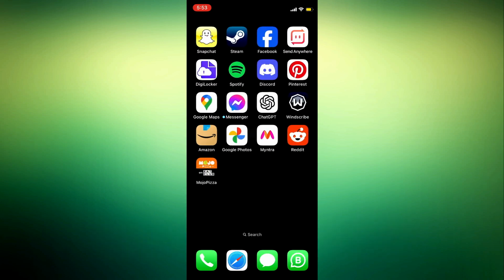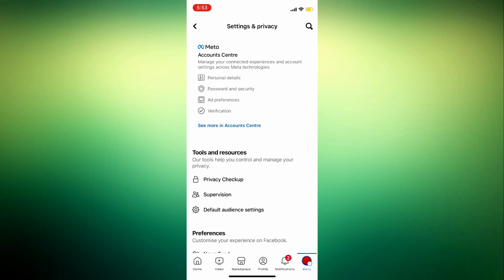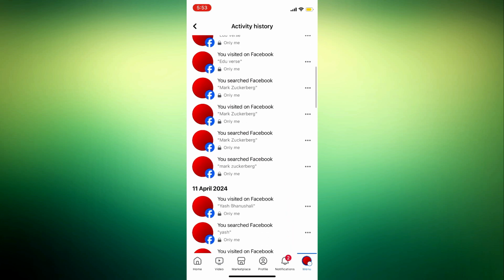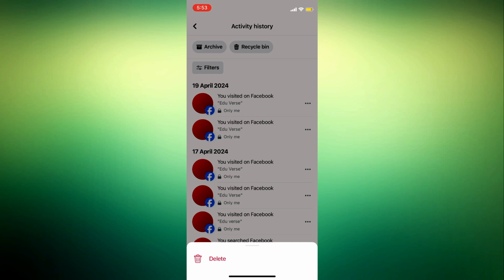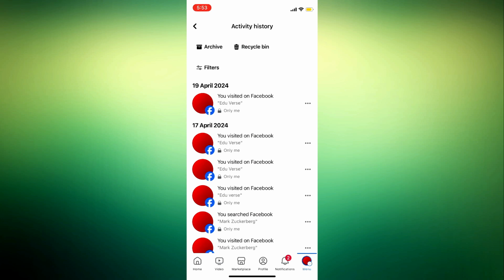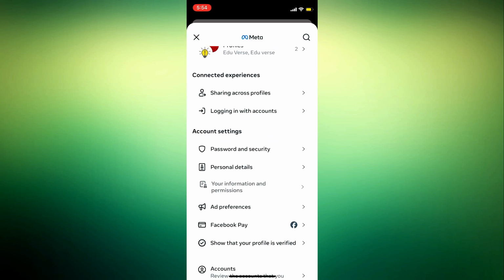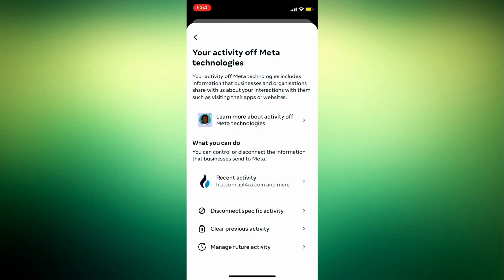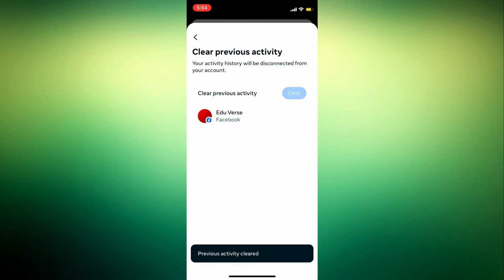How To Delete Facebook Activity Log All At Once 2024 | Clear All FB Activity History (FULL GUIDE)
Ready to declutter your Facebook activity log and reclaim your privacy? Look no further! In our comprehensive guide for 2024, we'll show you how to clear your entire Facebook activity history in one fell swoop. Say goodbye to those old posts, likes, and comments with ease. Our step-by-step tutorial leaves no stone unturned, ensuring you can wipe the slate clean effortlessly. Join us as we navigate the latest updates and tools on Facebook, empowering you to take control of your digital footprint. Watch now and enjoy a fresh start on social media!